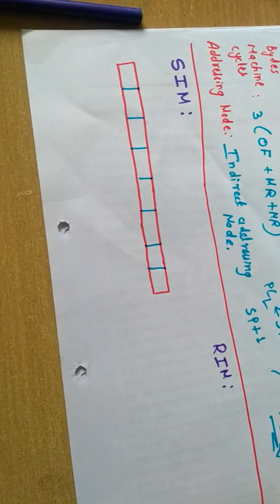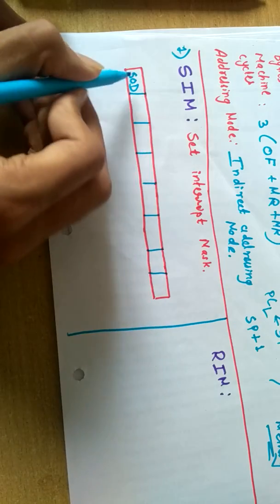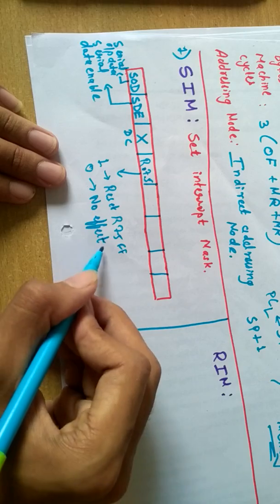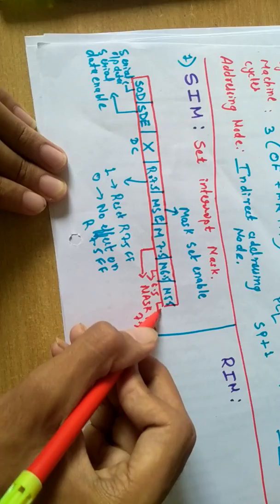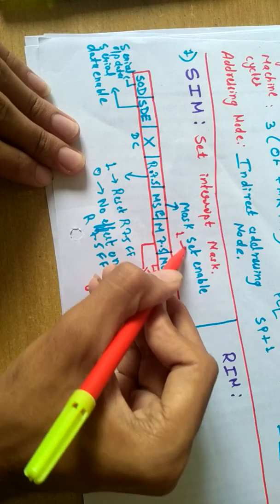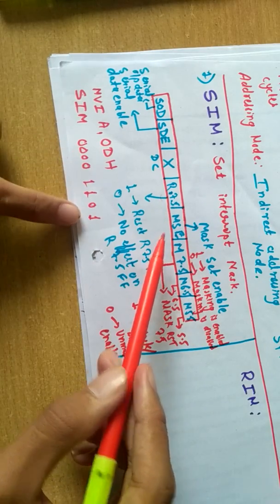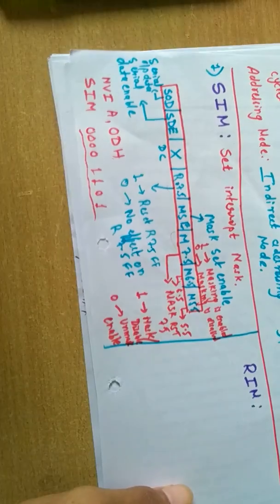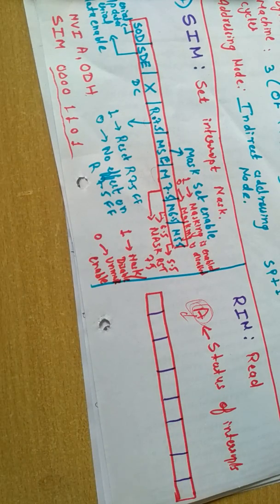SIM instruction in 8085 MICROPROCESSOR | Set Interrupt Mask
🚀 Sorry for orientation change please turn off auto rotate and watch. Extremely sorry for the inconvenience.